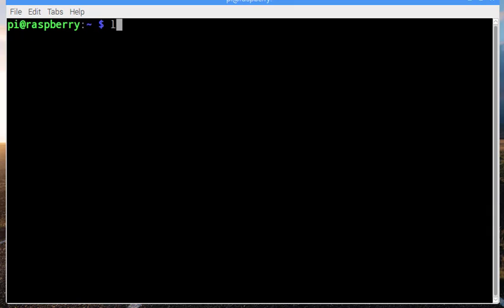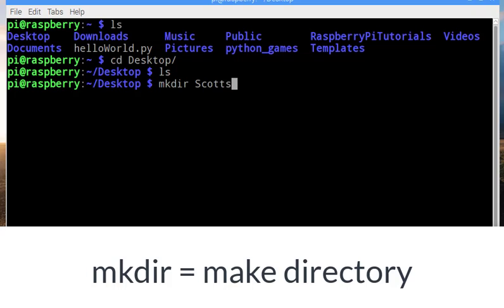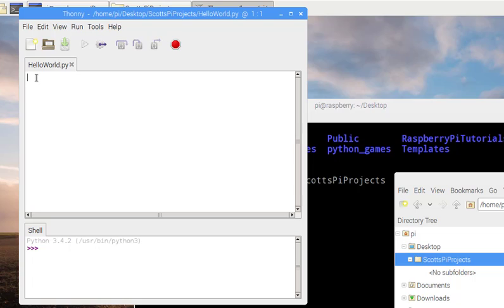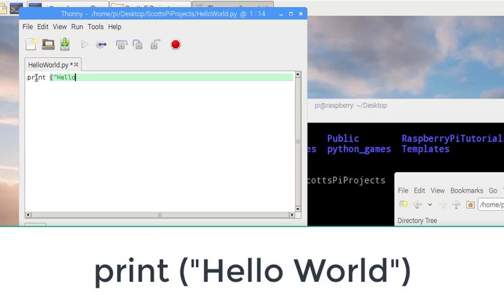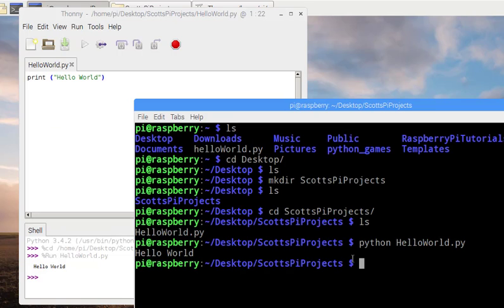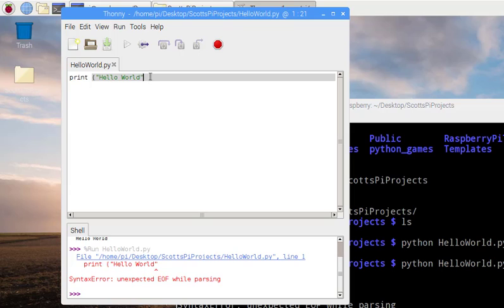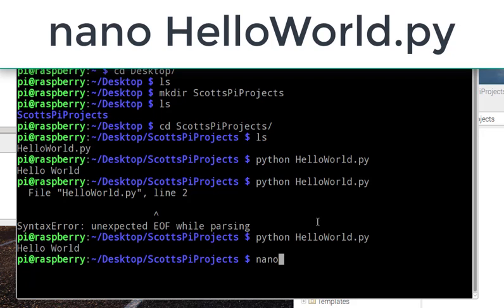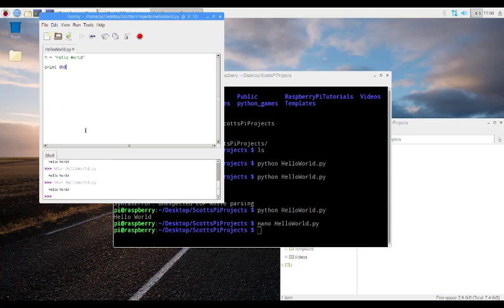Lab 1.3 Coding with Python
This video covers some of the entry level comands that we will be running on our raspberry pi